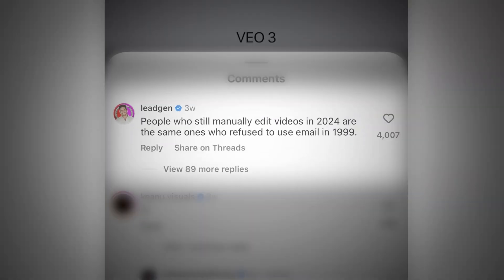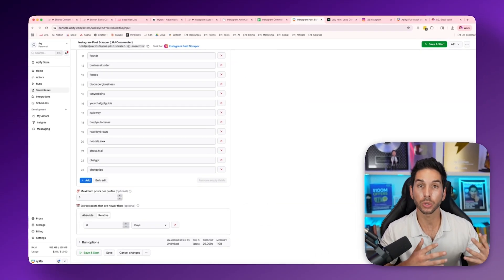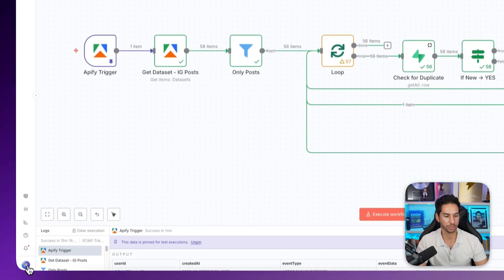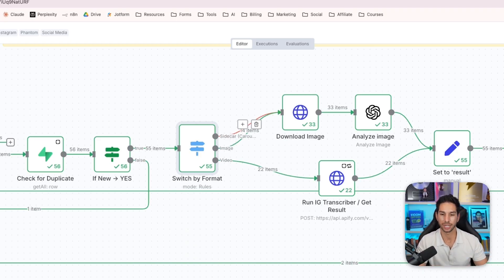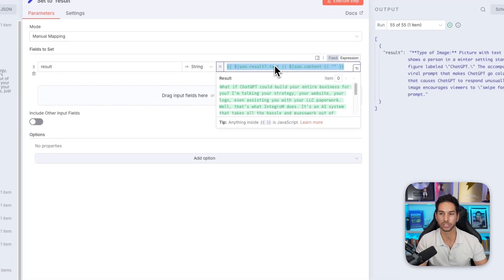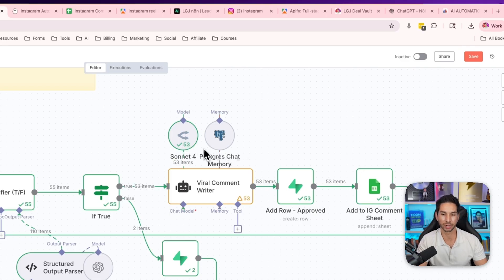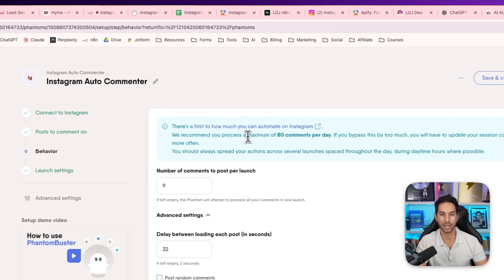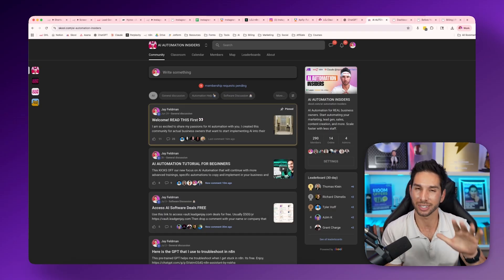My Secret AI Agent for Instagram Growth (23K Followers in 30 Days)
I built an AI Agent that grows my Instagram account on auto-pilot. It is an Instagram auto comment bot that finds new posts from high engagement accounts, analyzes them, and writes viral one-liner comments designed to get lots of comments!

Then the comments are delivered automatically by my Instagram bot every day via Phantom Buster.

To get the full Instagram growth AI (Insta Growth Engine) that I designed in N8N you can download the full template inside my AI Automation Insiders community for free (Next 7 days only) and then this template is becoming paid.

🤷🏻‍♂️ Are you tired of worrying about b2b leads?
🚀 Ready to launch your own automated lead gen system?

FREE Lead Gen Cold Email Course + Grab 8 Million Free Leads  🔥